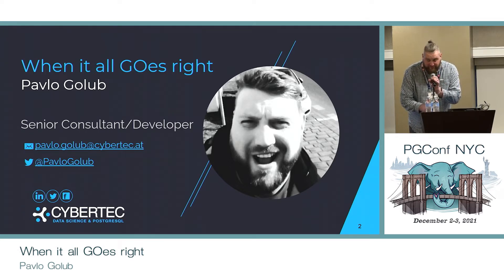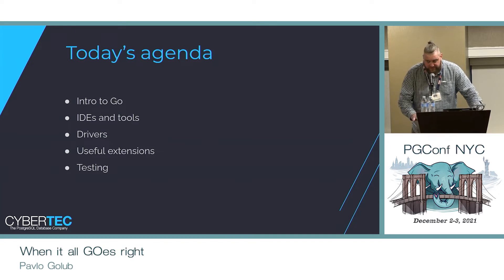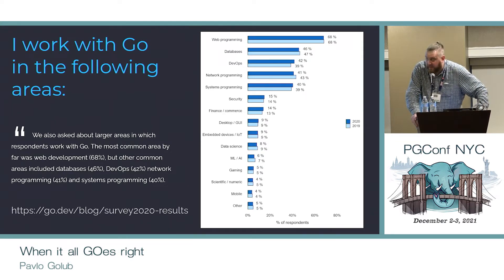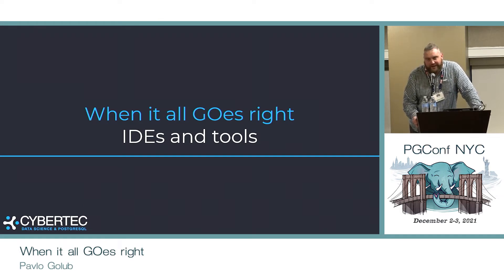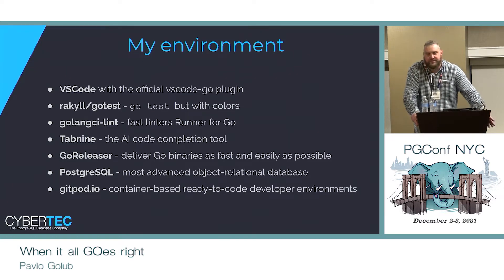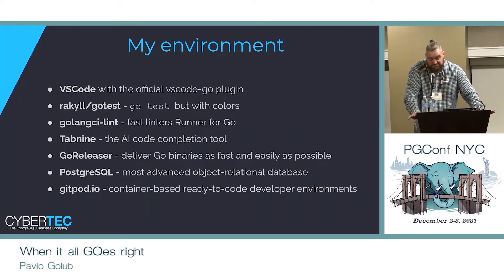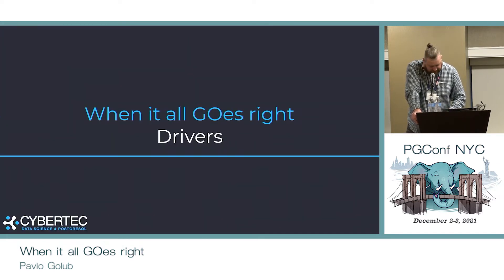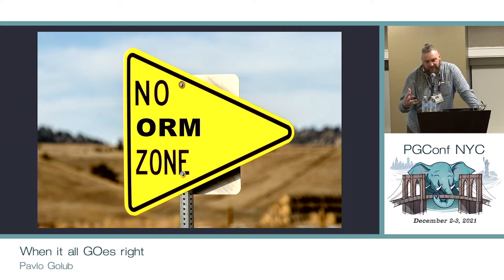PGConf NYC 2021 - When it all GOes right by Pavlo Golub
When it all GOes right by Pavlo Golub

This talk covers how to use PostgreSQL together with the Golang (Go) programming language. I will describe what drivers and tools are available and which to use nowadays.

In this talk I will cover what design choices of Go can help you to build robust programs. But also, we will reveal some parts of the language and drivers that can cause obstacles and what routines to apply to avoid risks.

We will try to build the simplest cross-platform application in Go fully covered by tests and ready for CI/CD using GitHub Actions as an example.